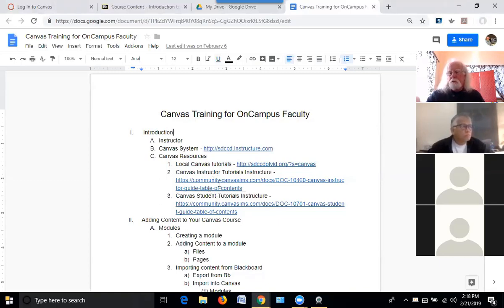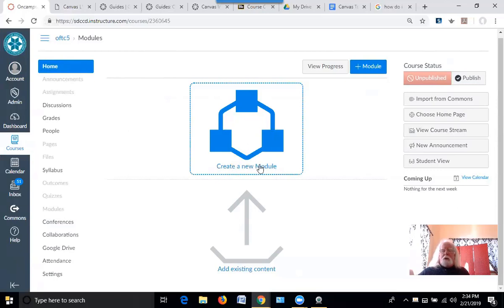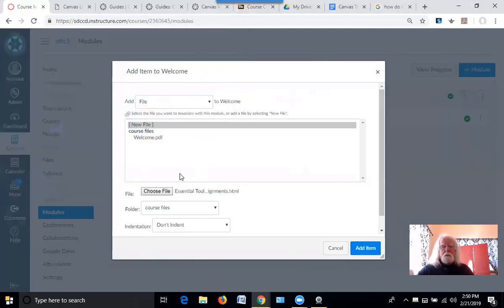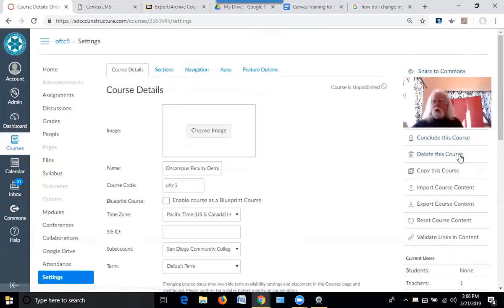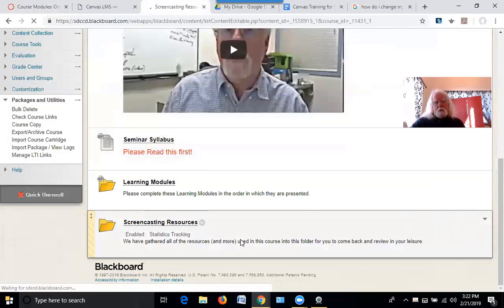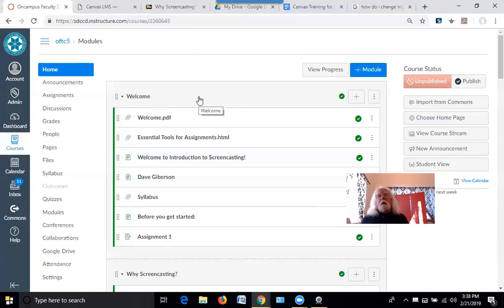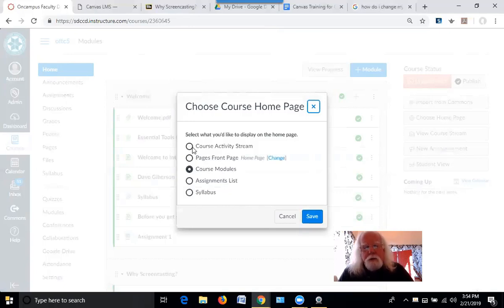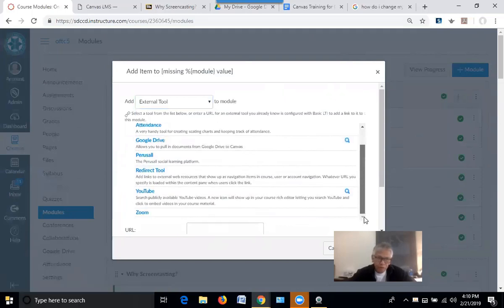Oncampus Faculty Canvas Training